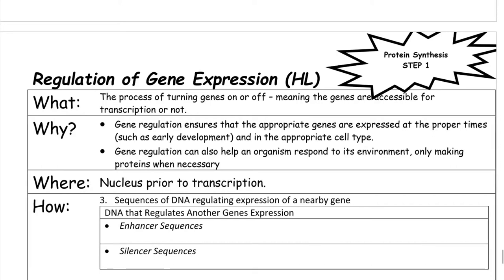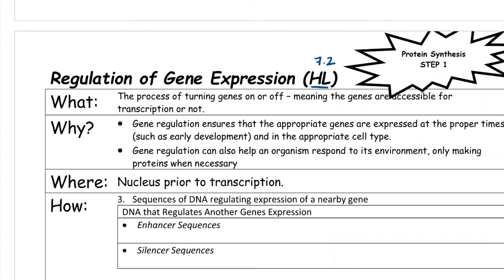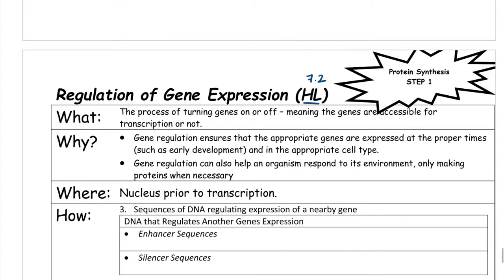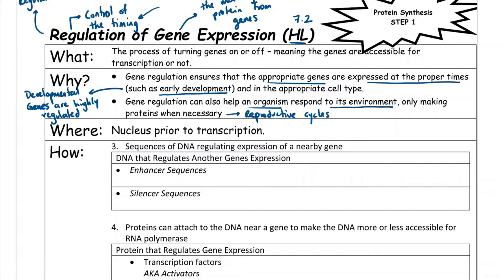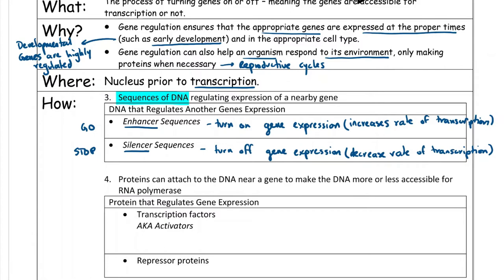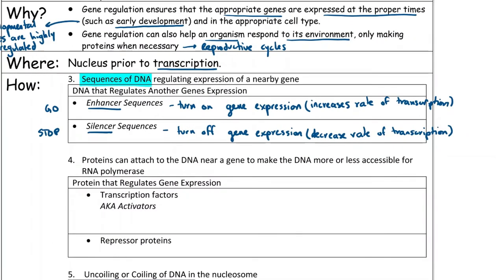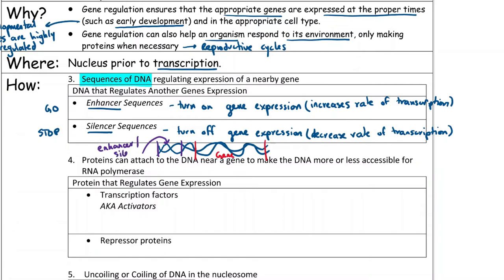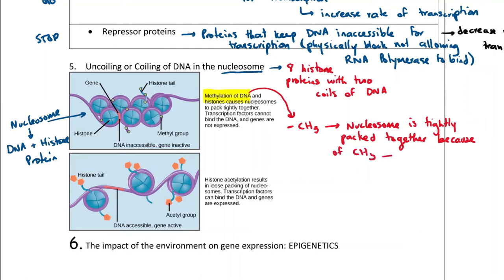Regulation of Gene Expression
This is the final video on the topic of transcription generally covering how gene expression is regulated. This is a higher level topic covered in Unit 15 for ISB students and Topic 7.2 of the IB Biology syllabus.

00:00 Regulation of Gene Expression
19:35 Epigenetics